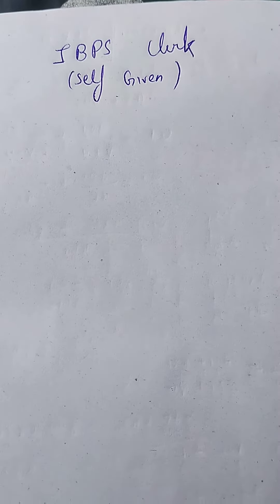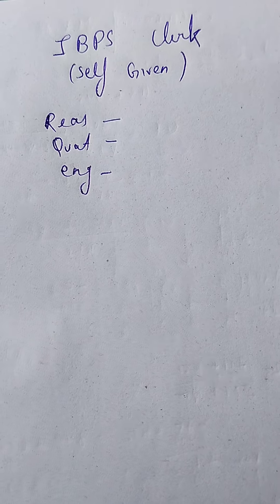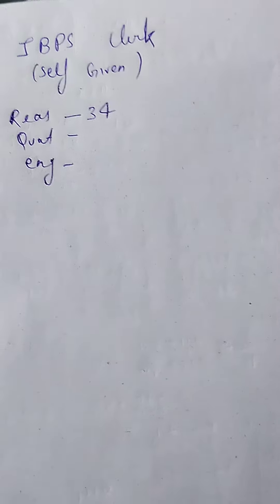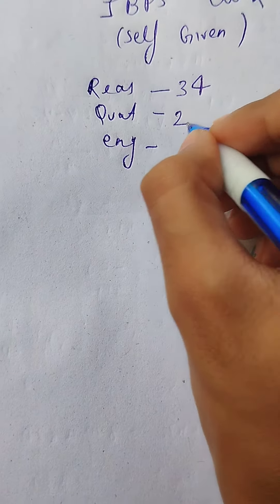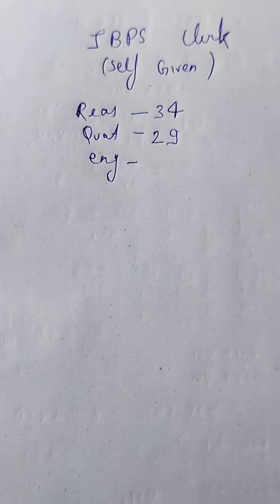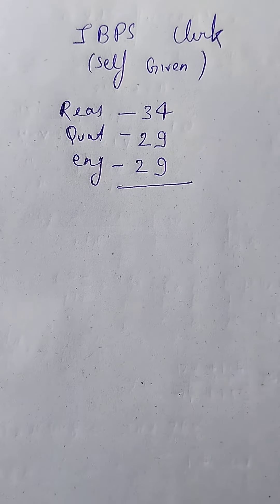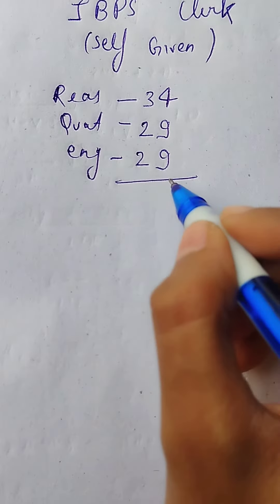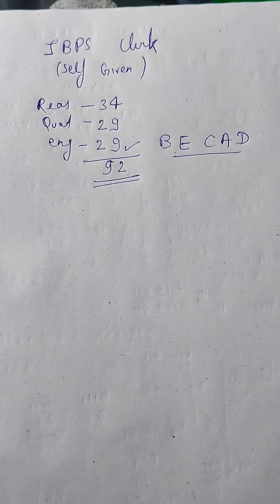IBPS Clerk Self given exam analysis(26 August 1shift)